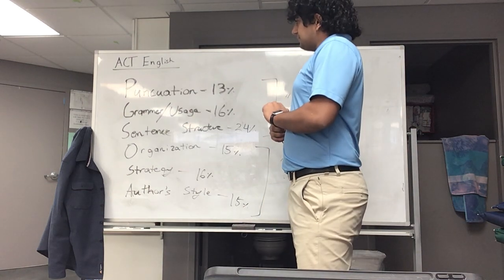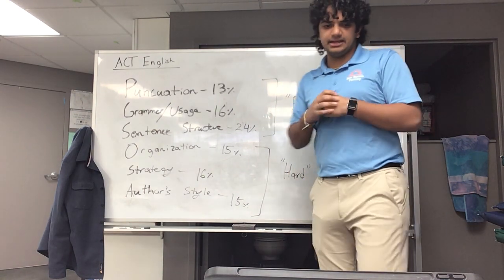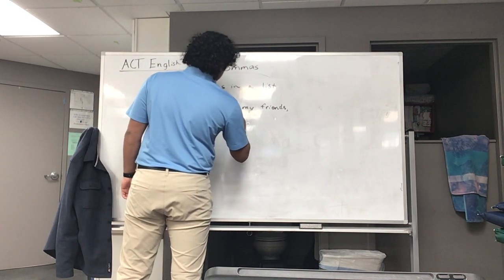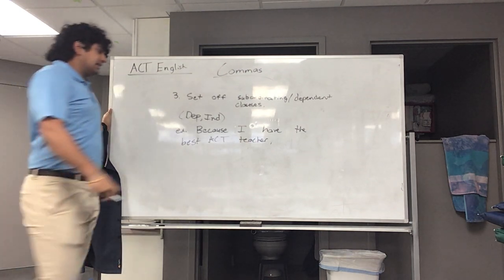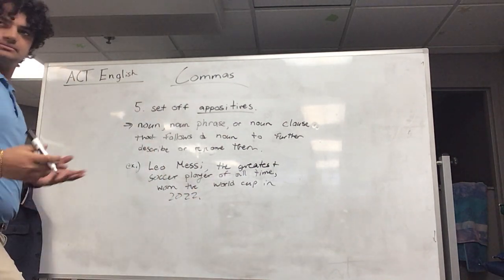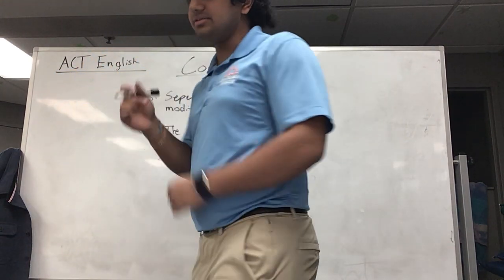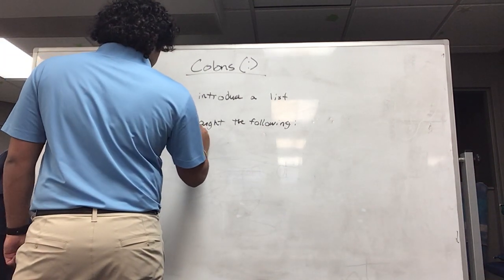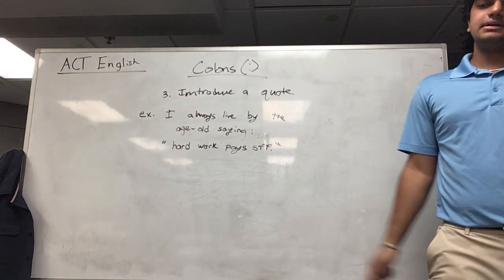Day 3 - regular - English